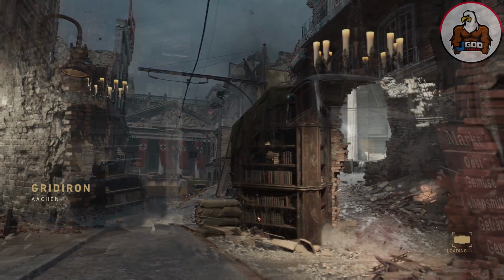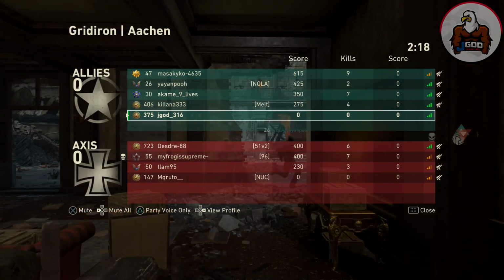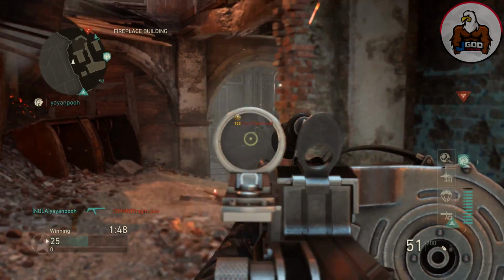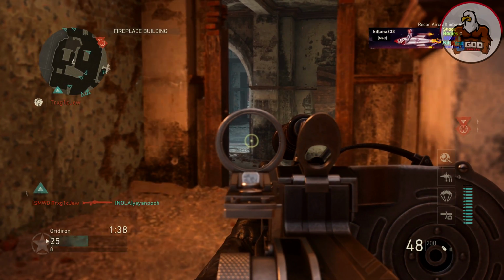Best Bren LMG Class Setup After Update in CoD WW2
I bring you some  gameplay using one of my new favorite class setups. The Class uses the Bren LMG. The Division of choice is the Armored Division. This weapon is arguably the best LMG in CoD WW2 and is very similar to the new DLC Stinger LMG weapon. This class setup is one of the most consistent and one of my favorites and what I believe to be the best Bren LMG Class Setup After Update in CoD WW2

Setup:
Attachments. Kontrol Freeks
Monitor. BenQ